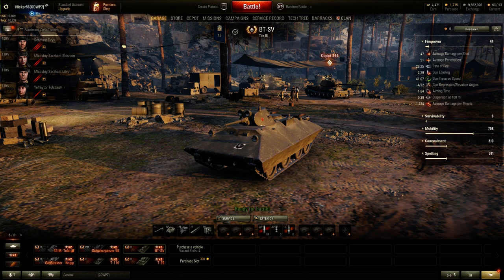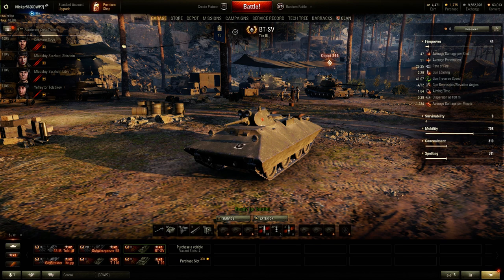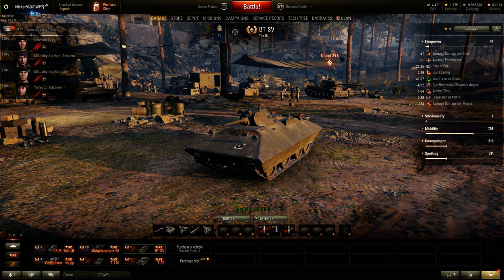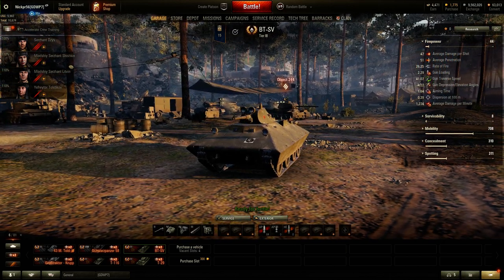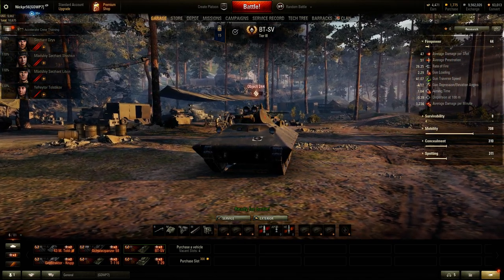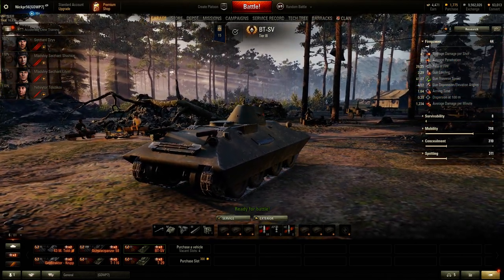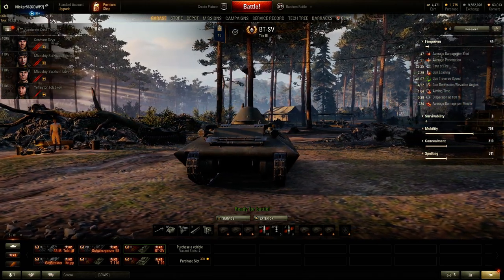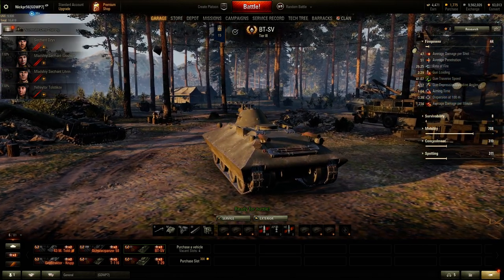World of Tanks Black Market is Over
I won the final Black Market vehicle, the BT-SV, finally achieving my childhood dream of pretending I was a WoT Alpha tester! Hopefully, you guys were able to win this truly iconic light tank.